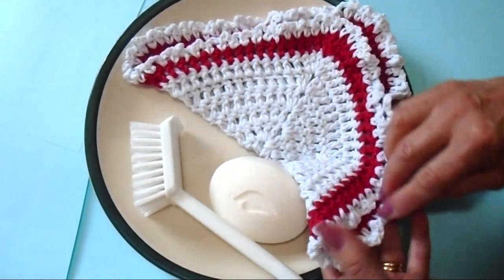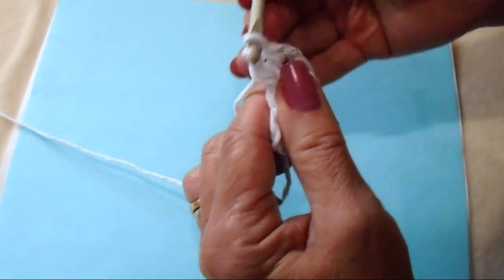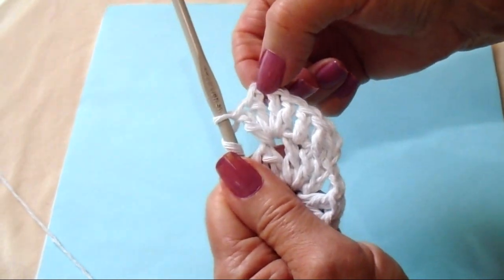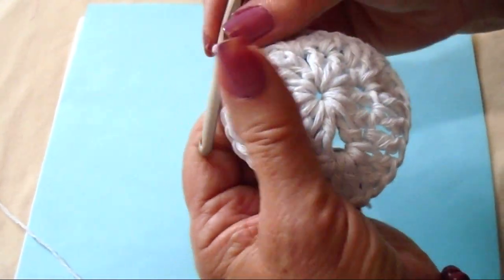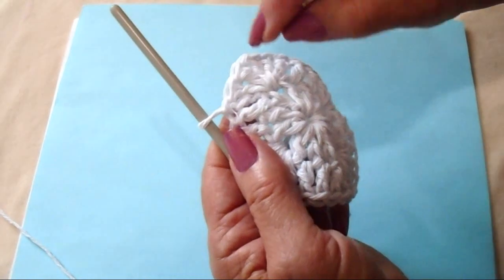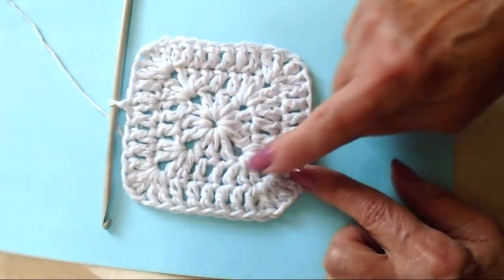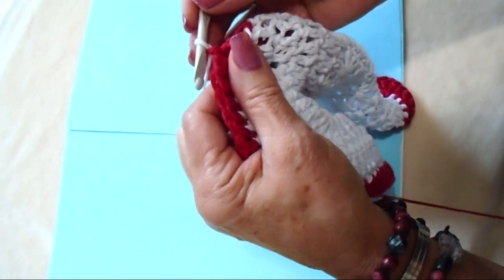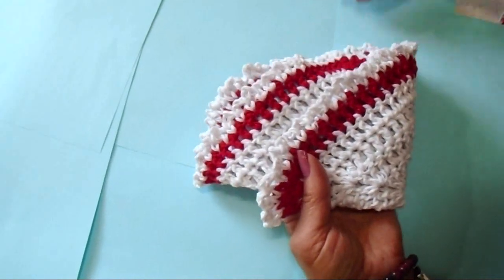Easy Christmas Washcloth to Crochet, GRANNY SQUARE dishcloth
Easy Christmas Washcloth to Crochet